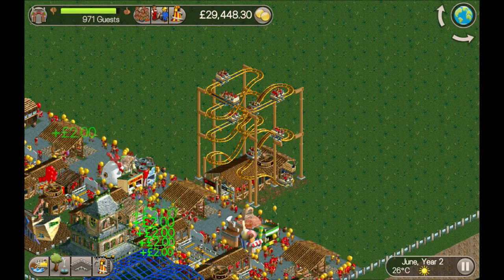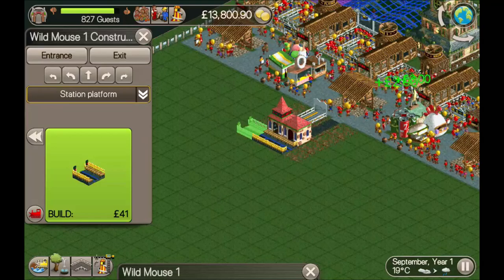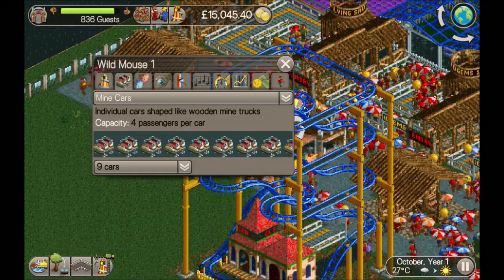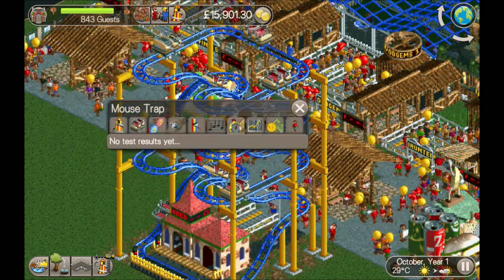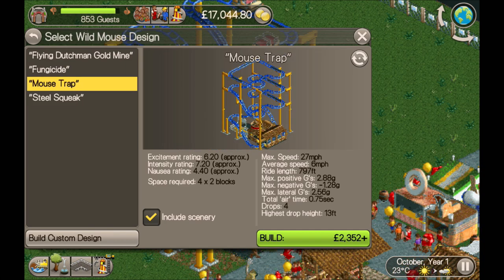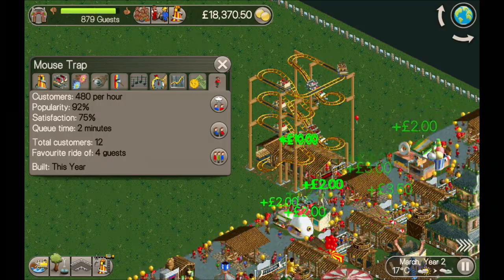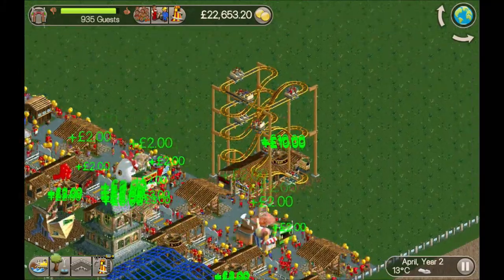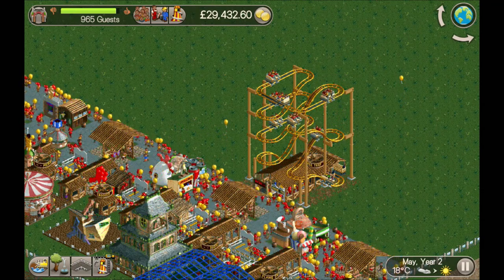Tutorial - 4x4 Wild Mouse | Mouse Trap | Rollercoaster Tycoon Classic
In this video I show you how to build a simple 4x4 Wild Mouse coaster on Rollercoaster Tycoon Classic as a way of thanking you for getting me to 4444 subscribers.

Here's the one I mention in the video and an old reddit thread about it.

View all my "Coaster Showcase" videos.